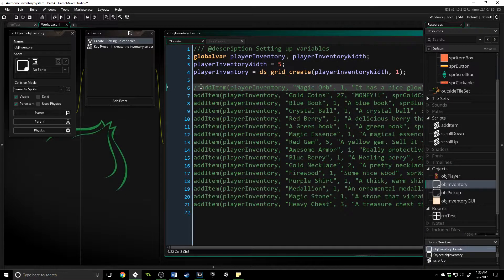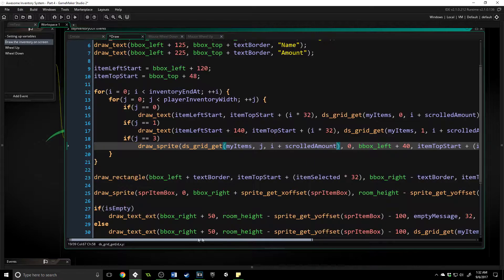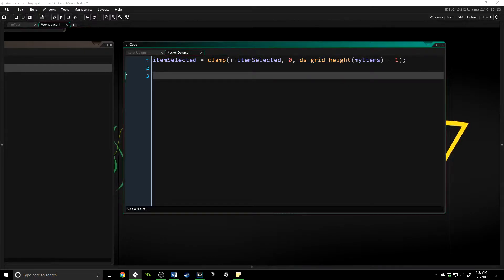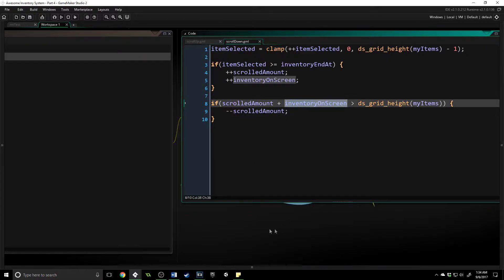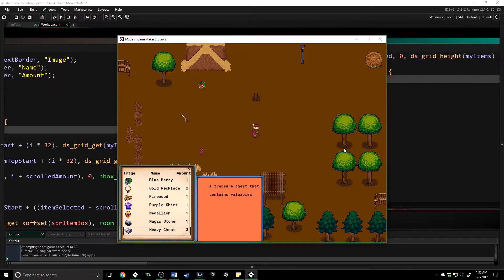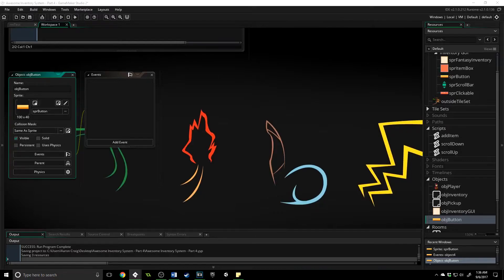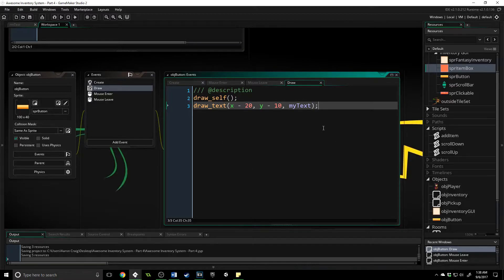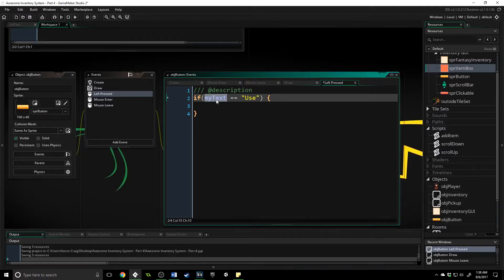[GameMaker Studio 2] Inventory System Tutorial - Part 4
It's time to add scrolling! Our inventory has a lot of items, and now we're going to be able to scroll through them and display the correct items. There's some math involved, but I walk you through every step of the way.

Some art assets created by: Lanea Zimmerman